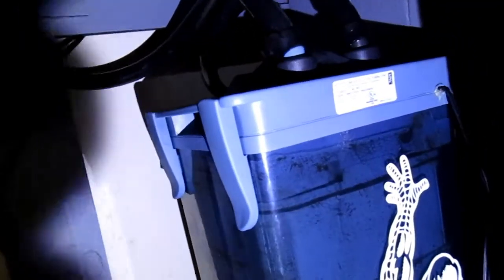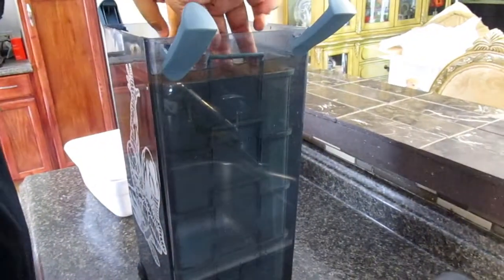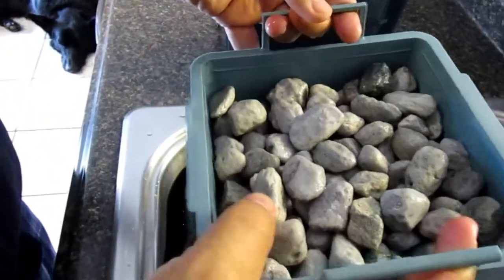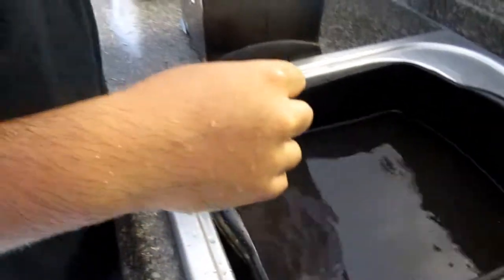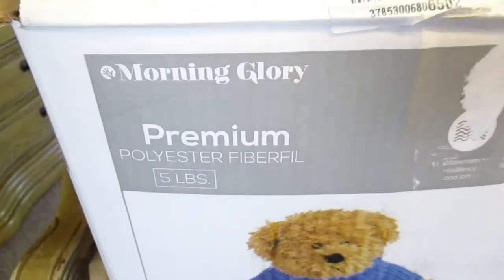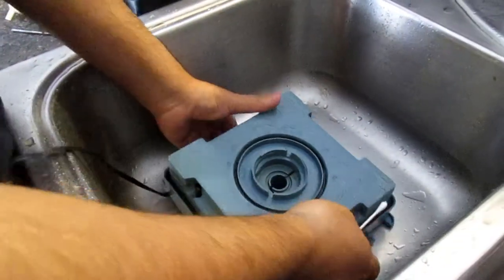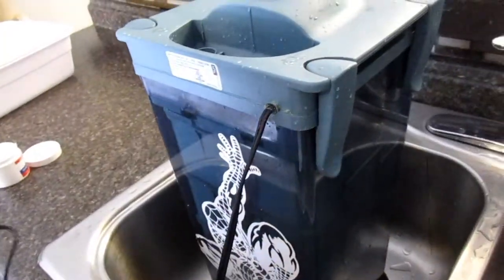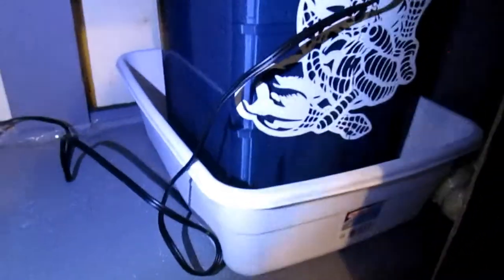Api Filstar Rena Canister Filter Cleaning Setup 1yr Maintenance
Cleaning my filstar xl canister after 1yr.  All my fish were young in the 120gal so not much waste produced but they have all grown a lot in a yr. This runs side by side with a hydor 600. Cleanings will be done every 6 months going forward. This canister was purchased used as broken for $20. I replaced the valve and its been good for a yr so far.